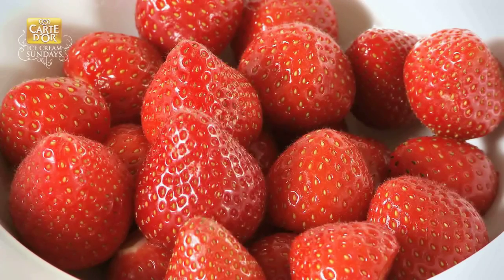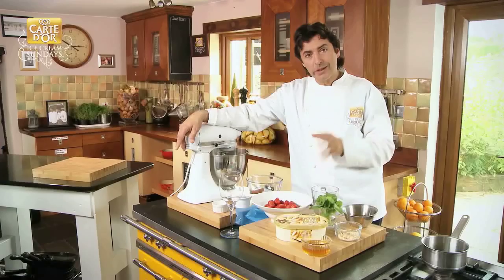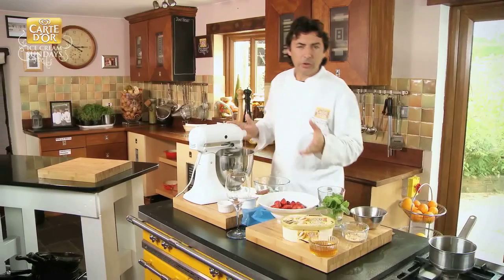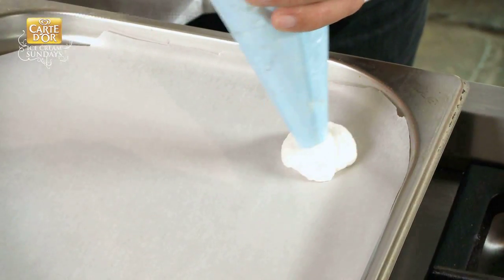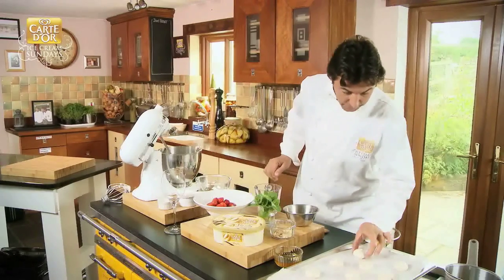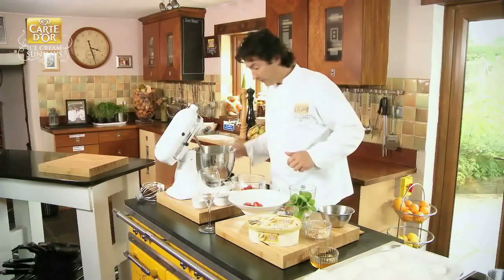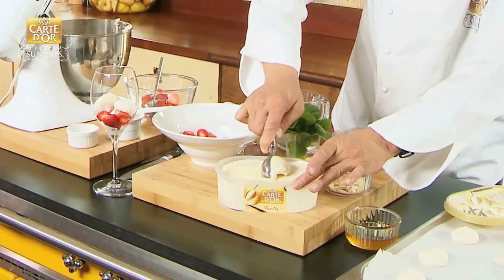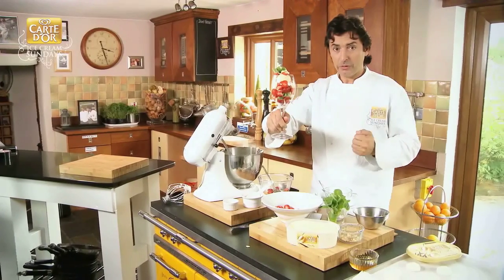Carte D'Or Ice Cream Sundays - Jean-Christophe Novelli Recipe (Season 2, Episode 1)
Let him walk you each delicious process step-by-step to making the perfect summer Sunday dessert. And for more recipes, tips, advice and competitions why not check out now.